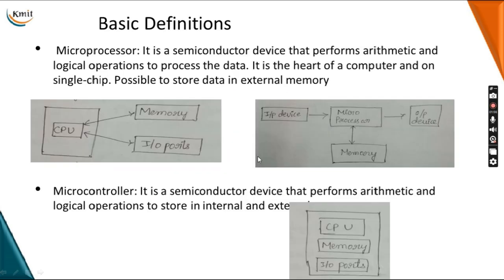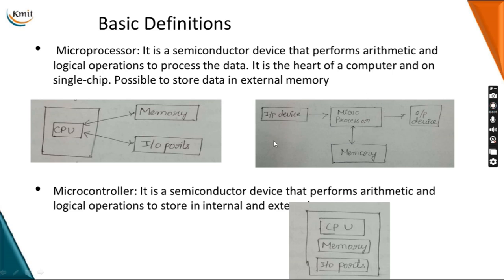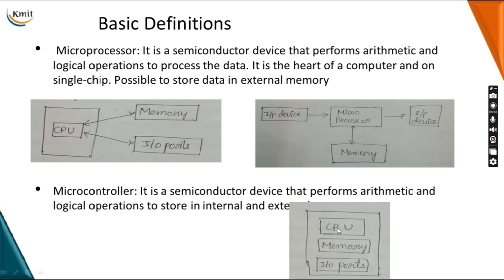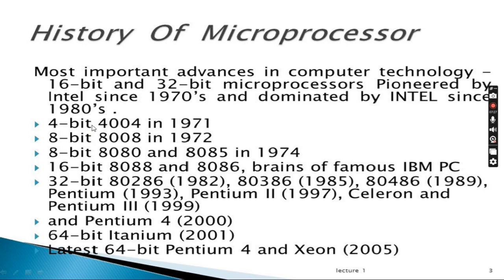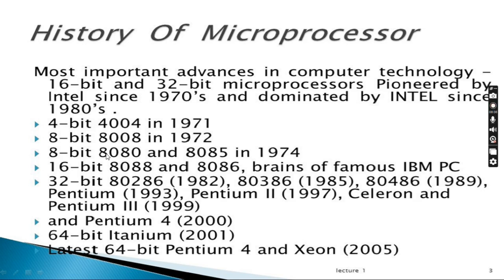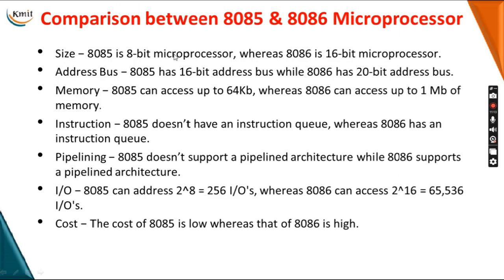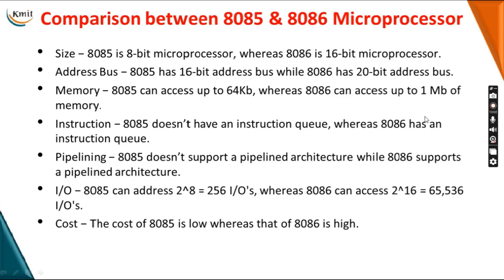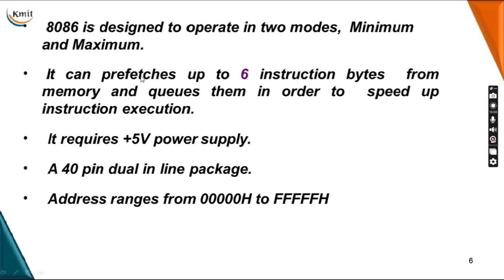UNIT - 2_8086 Architecture Introduction to Microprocessors